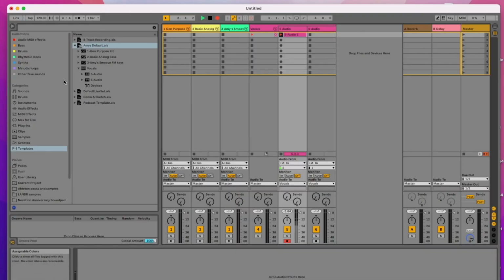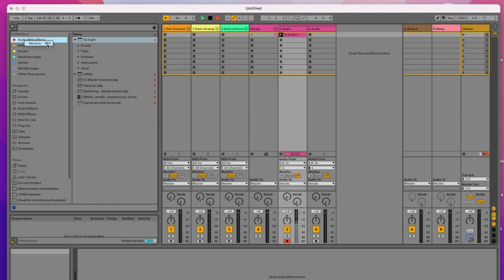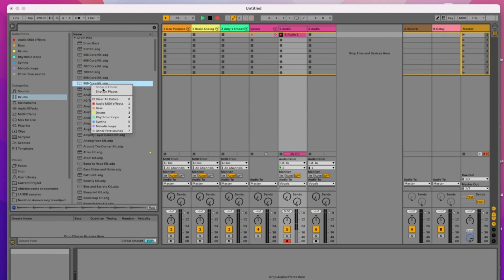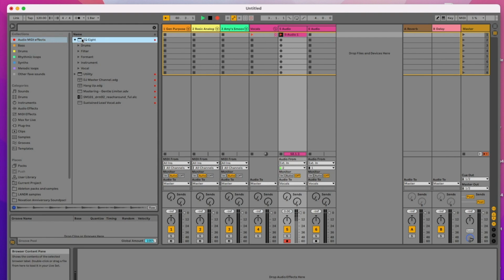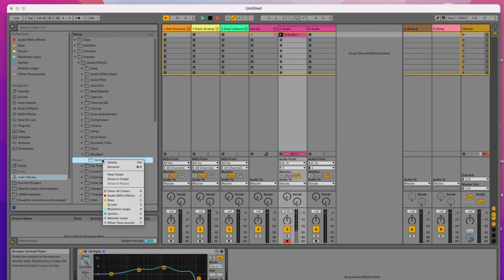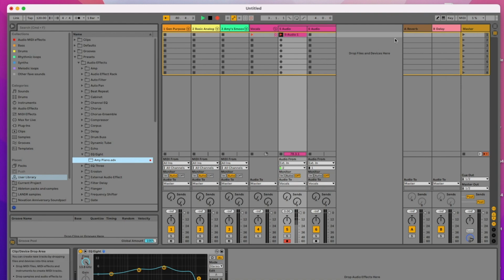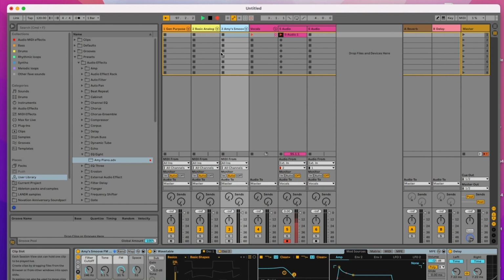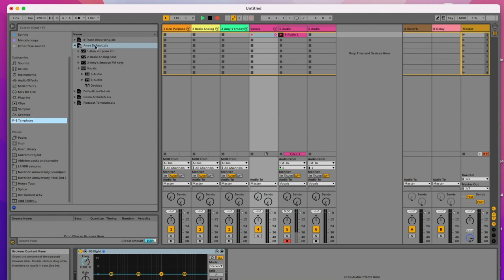How I organise my collections, templates and projects in ableton live